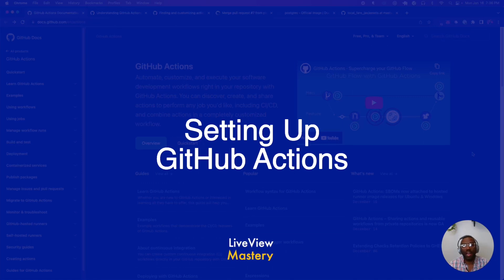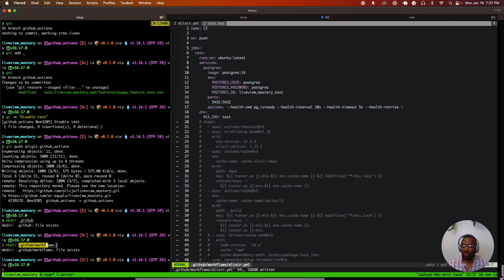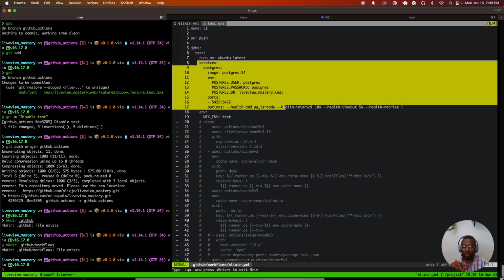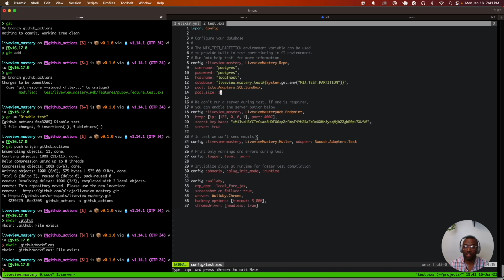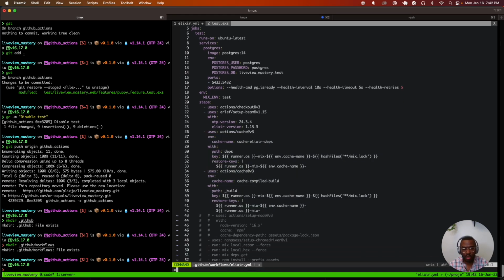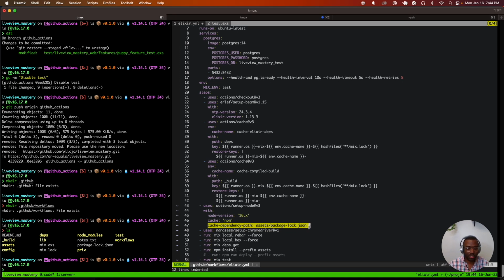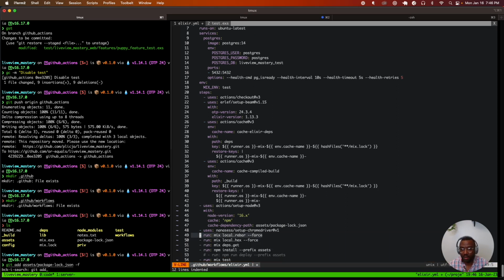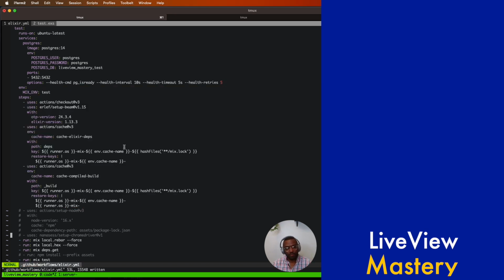Setup Github Actions for Elixir CI/CD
Github actions is awesome because it automatically runs tests and checks during a pull request for your project; making your project more reliable. Learn how to implement Continuous Integration and Continuous Delivery(CI/CD) with Github Actions in this tutorial.

🔥 I’ve built an expert team at Or Equals that will revitalize your codebase. Use our experience in Elixir and Phoenix LiveView consulting so you can get back to focusing on the business. Schedule a meeting with me, and let’s chat

💻 Pragmatic Studio’s course is the most efficient way to learn Elixir/Phoenix LiveView.  Use the course that I use to teach all my apprentices: